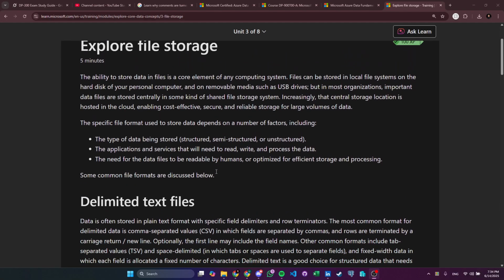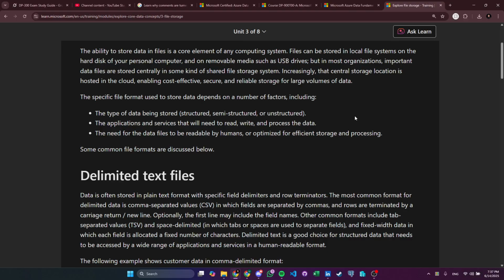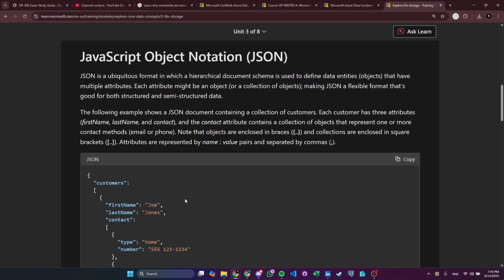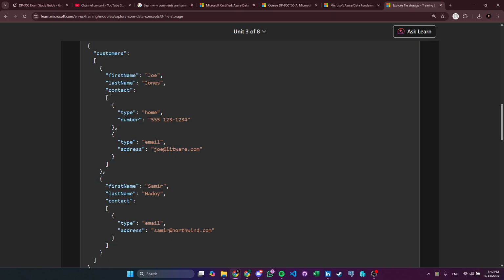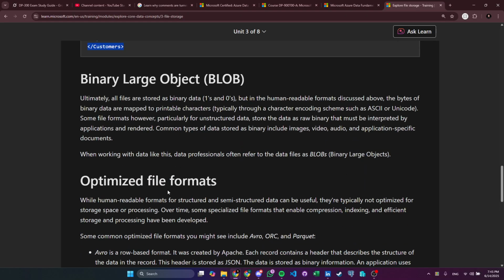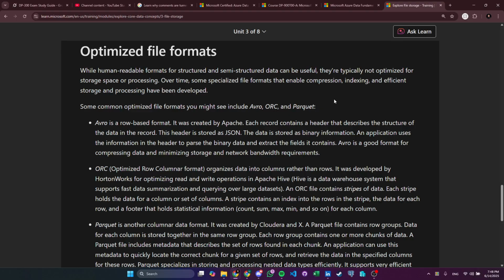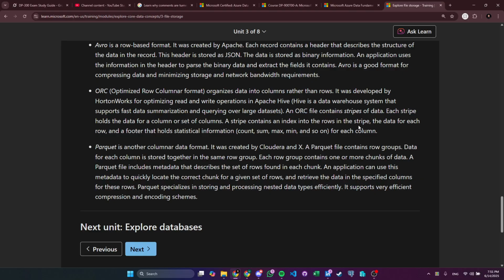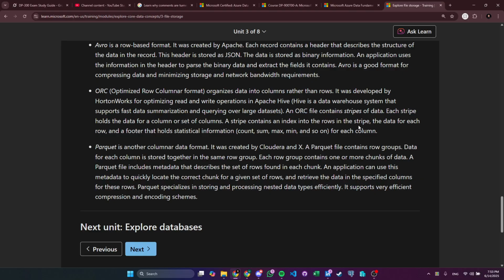Microsoft Data Fundamentals | Episode 2 | Exploring File Storage